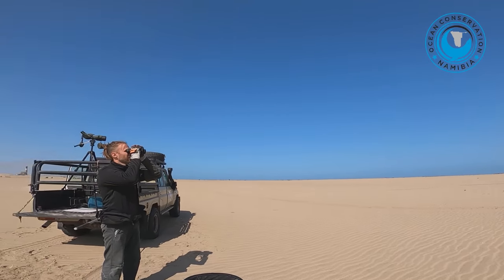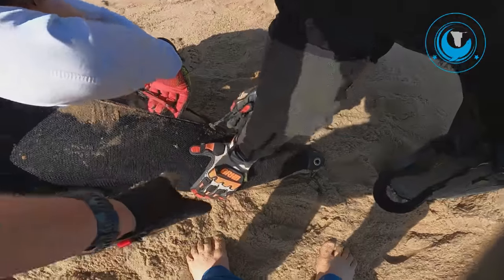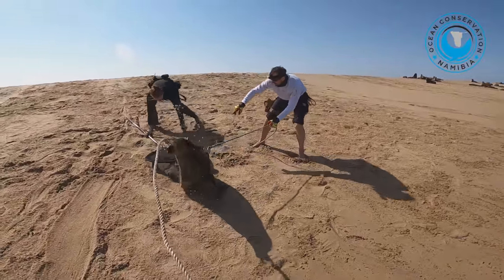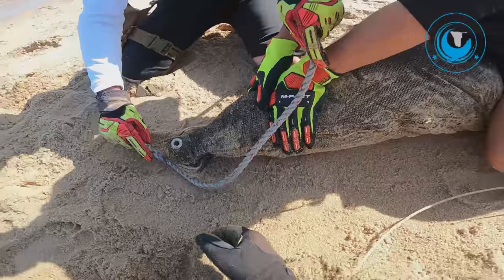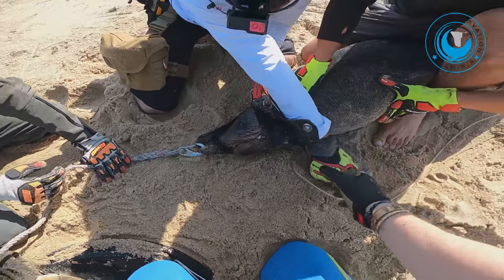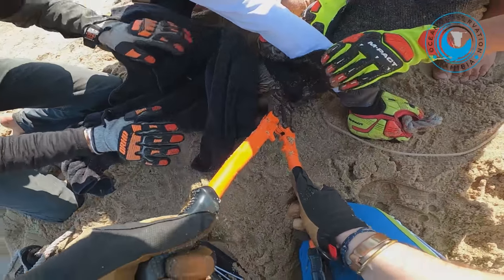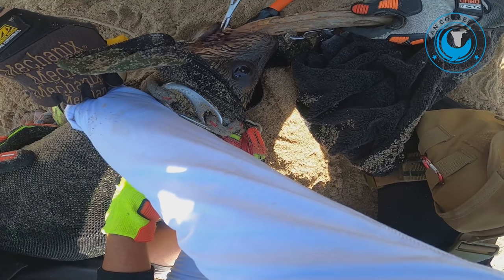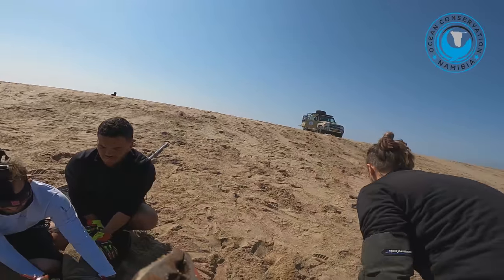Seal Rescued from Big Hook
A good start to the rescue day - Antoine has been looking for a particular seal for a while, and today was the day she was caught and rescued from a piece of fishing line. It was a typical catch and cut rescue, only a few short minutes from start to finish. The second rescue took longer, the rescuers from Ocean Conservation were faced with ANOTHER hook in a seal's mouth. We assume that there is a food shortage and seals are "stealing" bait from long liners and accidentally getting hooked in the process. The rescuers get their tools ready, they know it won't be a quick rescue, and carefully remove the hook from her mouth. It is hard to watch, but there is a happy ending: she is back in the ocean and is expected to make a full recovery. The rescue happened on time. 🦭